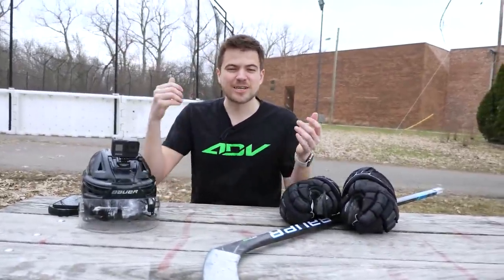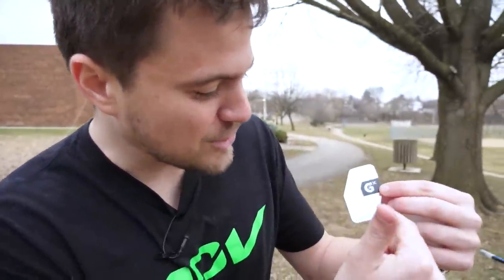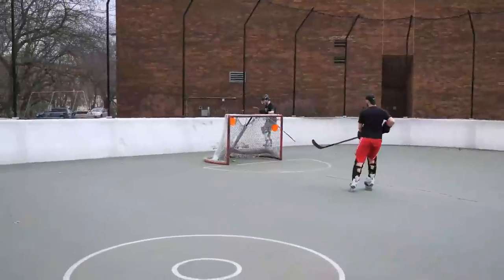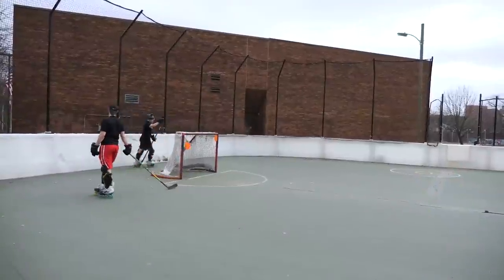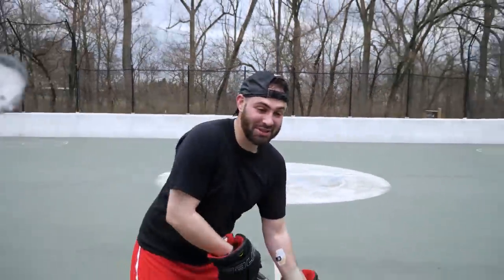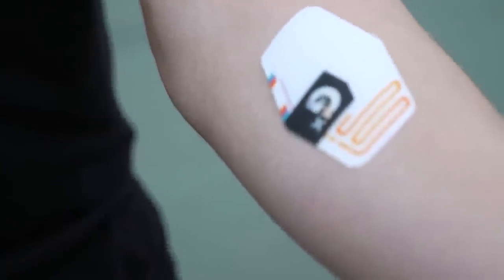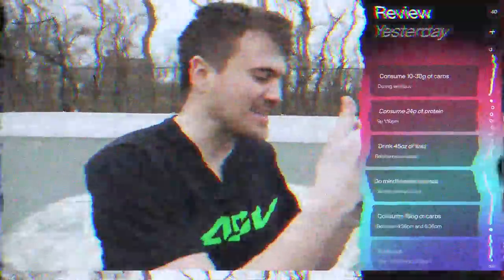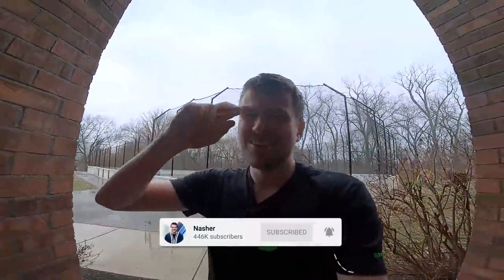IS IT TRASH? - GATORADE SMART PATCH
IS IT TRASH? Today we take a look at a new product from Gatorade, the Gx Smart Sweat Patch. Will this product give us everything we need to recover from a tough workout...or does it belong in the trash? Today we'll find out.

EQUIPMENT I USE:
Game Capture➝